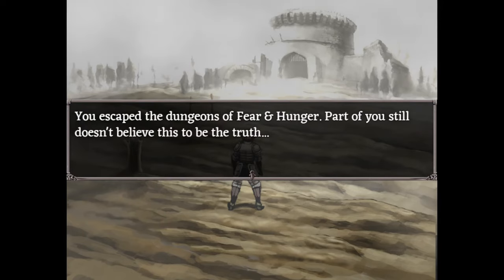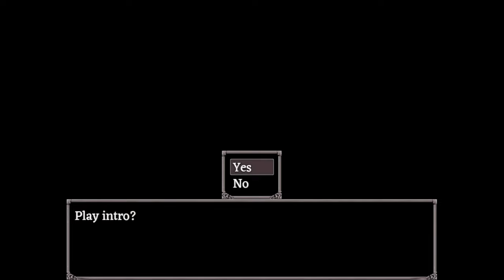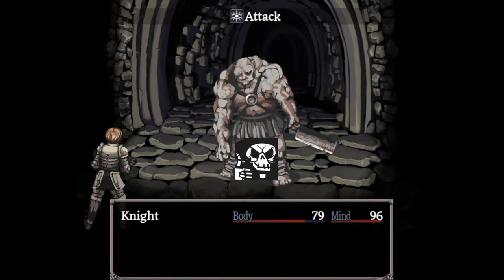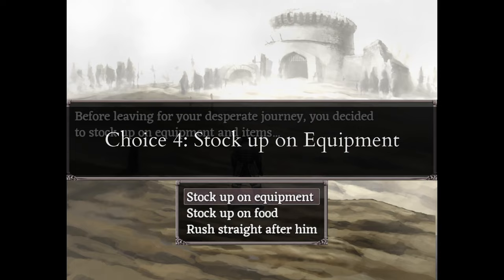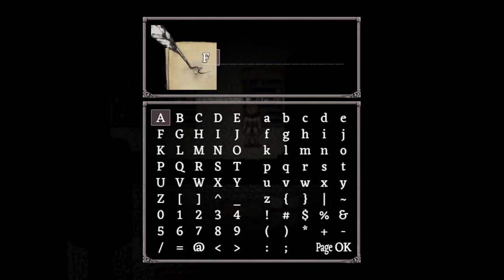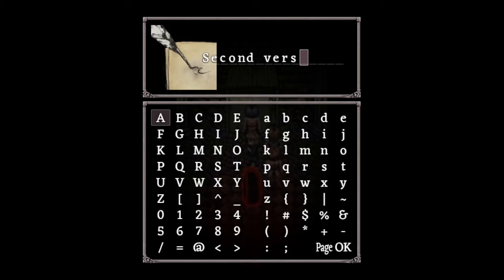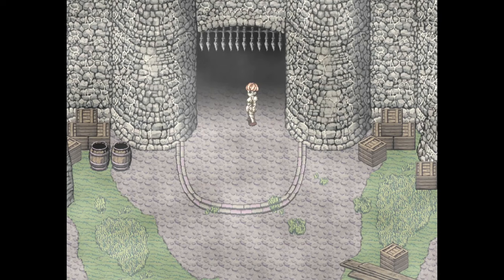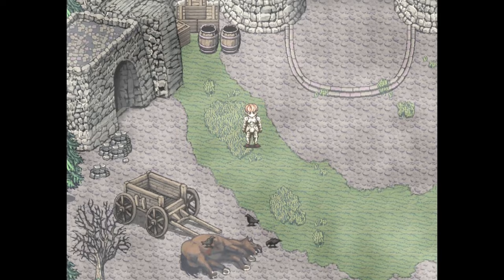How to win against Ending E in Fear and Hunger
The twentieth in a series of mini-guides about winning against each challenge in Fear and Hunger. If you follow this guide and get the dungeon layout where the bookshelves are near the start, you can get a top ten speedrun time.